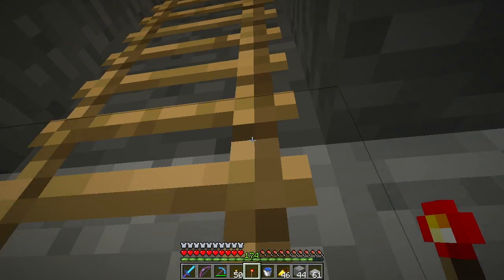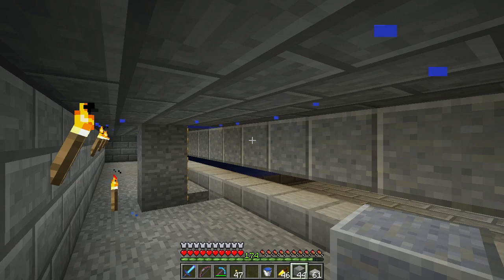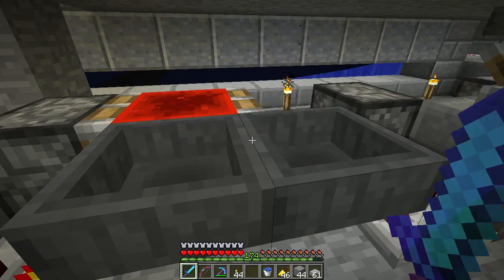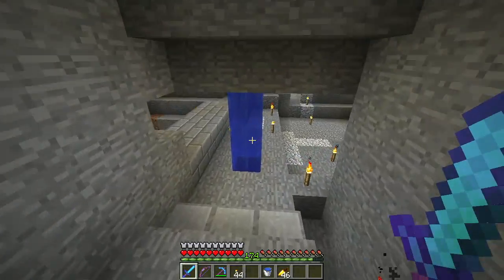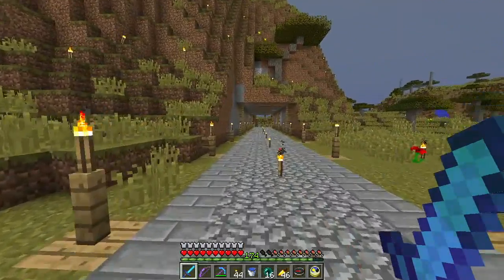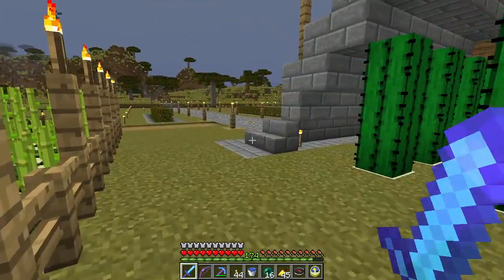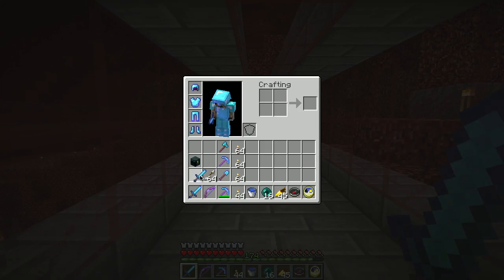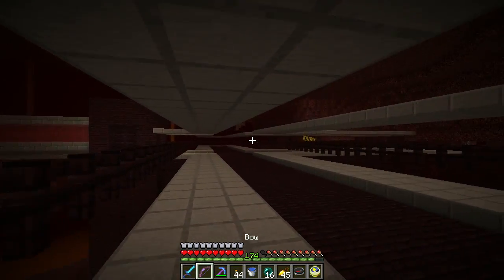Minecraft LAN Party! 2 Ep. 36 -Stupid Ghast